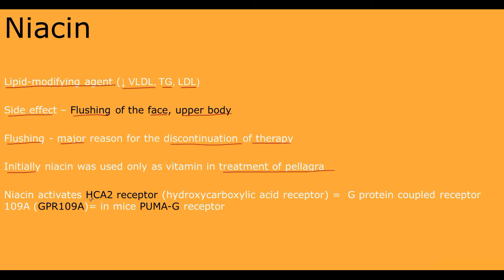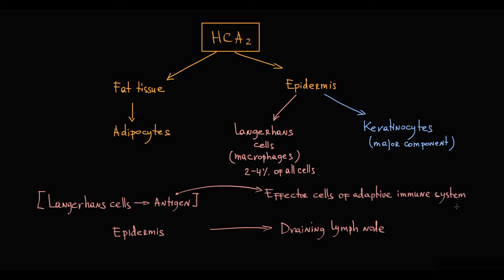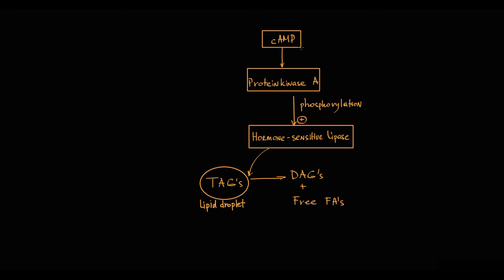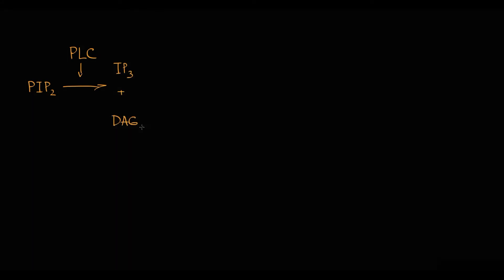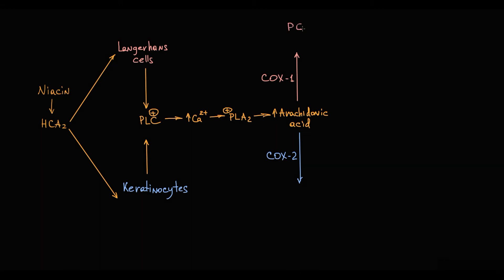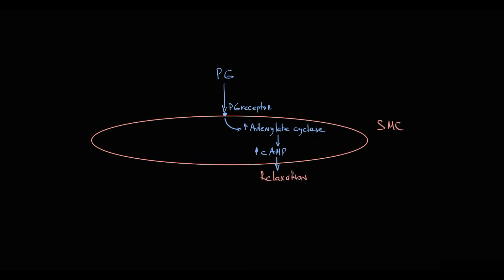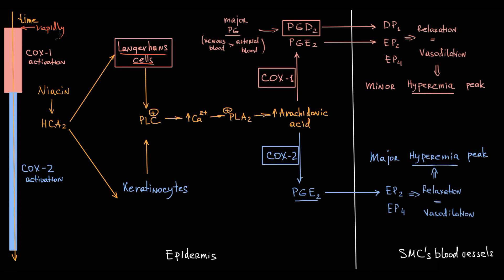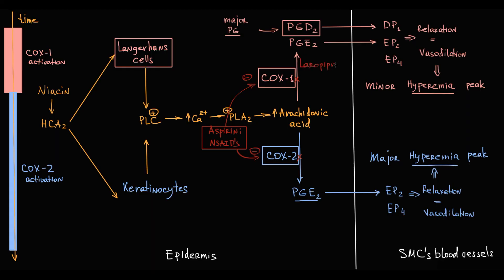NIACIN Mechanism of Action. Side effect. Flushing Pathogenesis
0:35 HCA2 receptor
1:18 Langerhans cells
1:54 Niacin Mechanism of action
3:43 Mechanism of flushing
7:58 Clinical features
8:27  Treatment

Kamanna VS, Ganji SH, Kashyap ML. The mechanism and mitigation of niacin-induced flushing. Int J Clin Pract. 2009;63(9):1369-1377. doi:10.1111/j.1742-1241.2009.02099.x (Free access )
Miyazawa Y, Yamaguchi T, Yamaguchi M, Tago K, Tamura A, Sugiyama D, Aburatani T, Nishizawa T, Kurikawa N, Kono K. Discovery of novel pyrrole derivatives as potent agonists for the niacin receptor GPR109A. Bioorg Med Chem Lett. 2020 May 15;30(10):127105. doi: 10.1016/j.bmcl.2020.127105. Epub 2020 Mar 10. PMID: 32199732. (Free access
Davidson MH. Niacin use and cutaneous flushing: mechanisms and strategies for prevention. Am J Cardiol. 2008 Apr 17;101(8A):14B-19B. doi: 10.1016/j.amjcard.2008.02.028. PMID: 18375236.